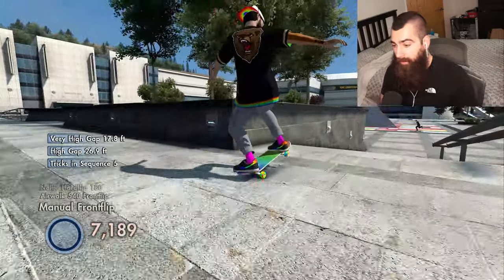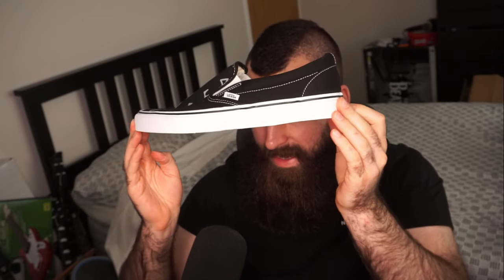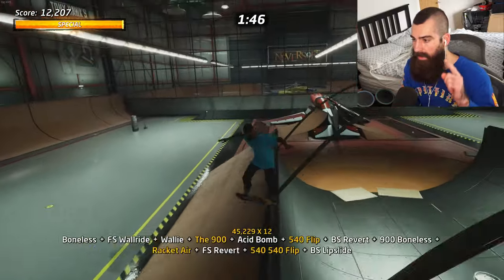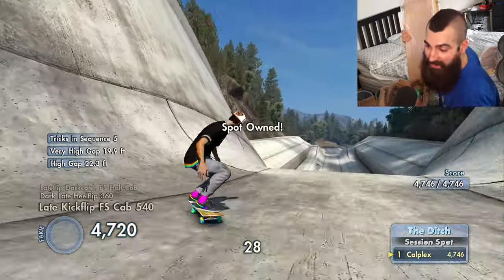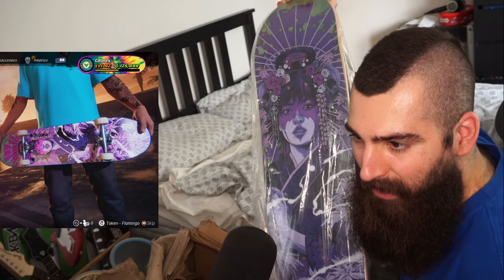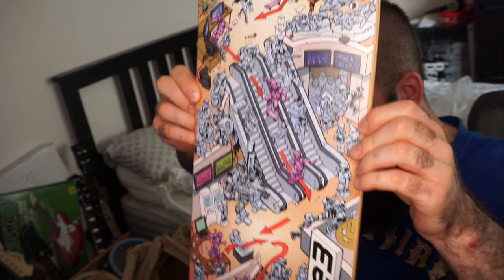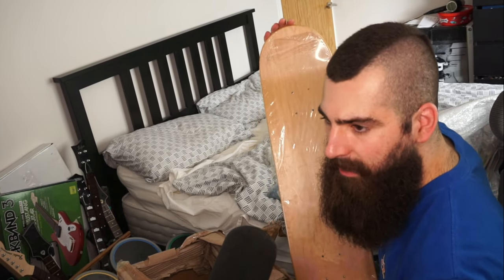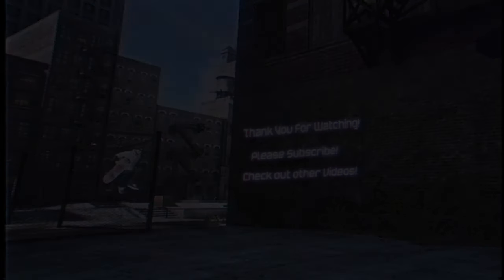Rare Skate 3 Deck ... IRL?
I love EA Skate

Thank you EA, Jeff, Full Circle for being the best as always. I love you.

Shout out to Huckman!
Shout out to Kaiza as well for being a legend!

From skate3 to skate4 to then thps1and2 Skateboards, shoes and decks. This is one of the biggest, rarest EA Skate Collection that you will see. The Skate 2 HOM Deck is absolutely wiled to me. This is to preserve and show off what is out there and collectable. I still continue to grow this collection and hope one day to get them all!